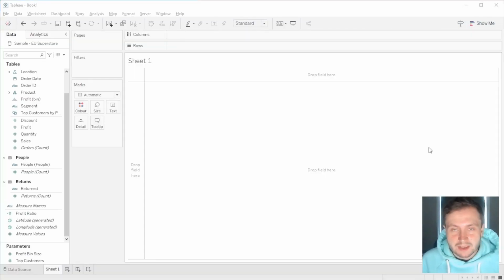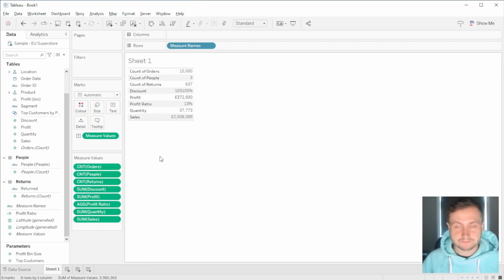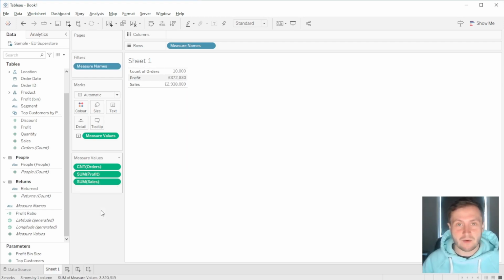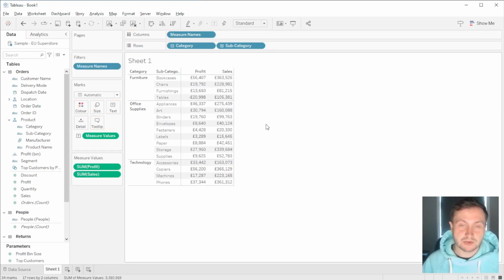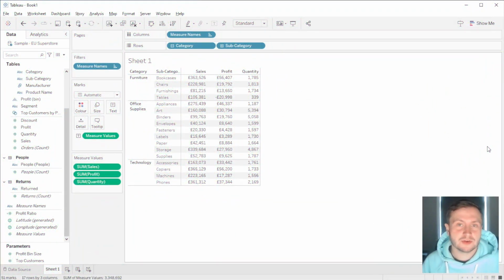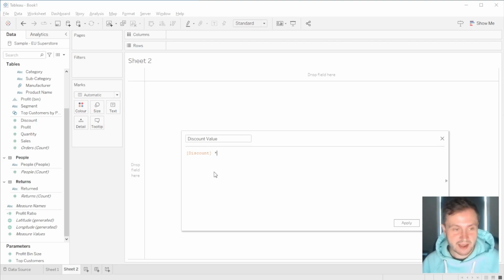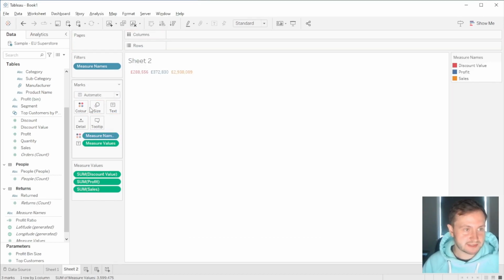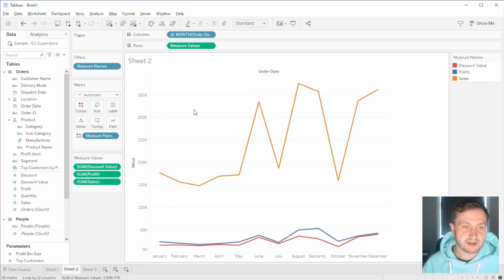Top Tableau Tip | Measure Names and Measure Values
Today, we're taking a look at Measure Names and Measure Values and how to use them effectively.